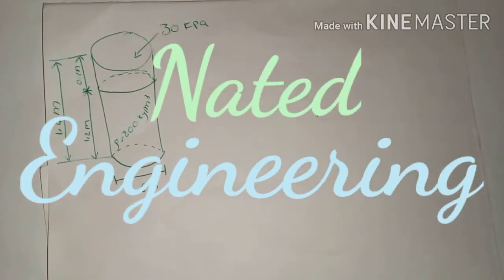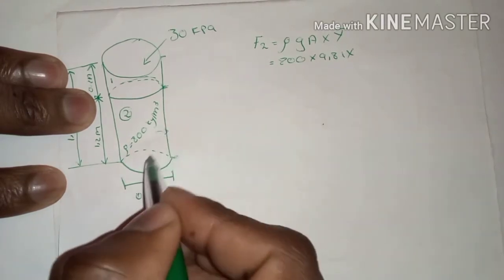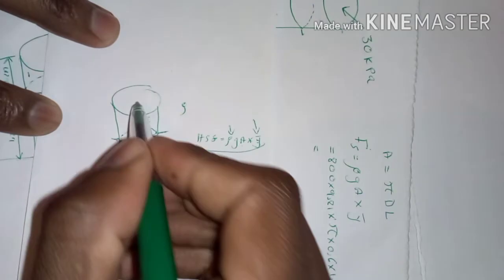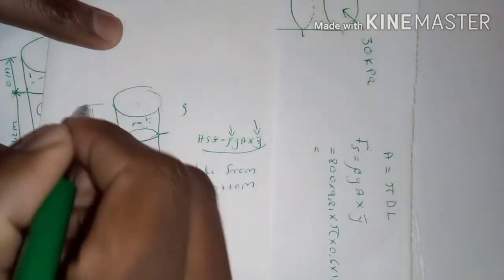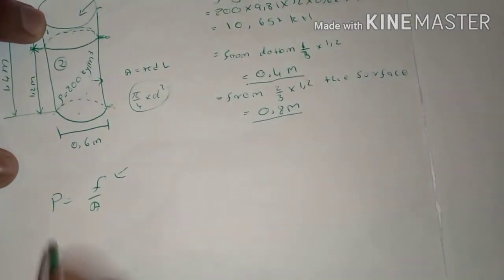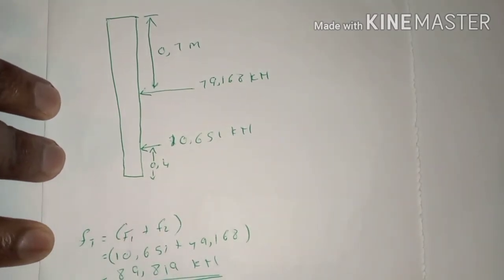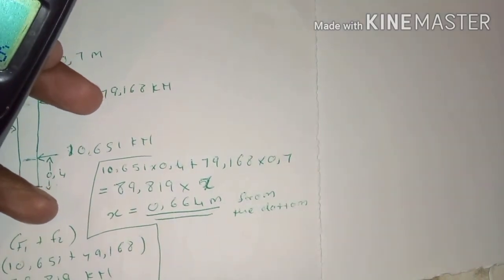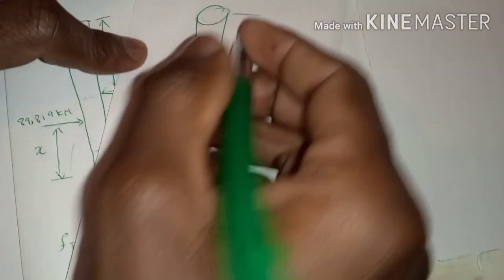Hydrostatic force on submerged areas (2 of6) Fluid mechanics N5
In this video we are doing an exercise on hydrostatic for on submerged areas, learning how to apply the concept Fluid mechanics N5.